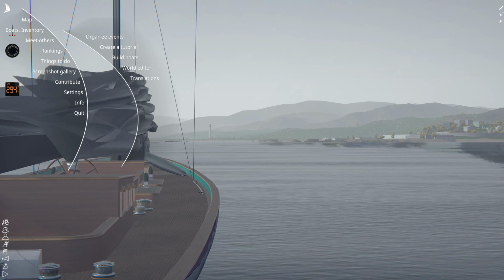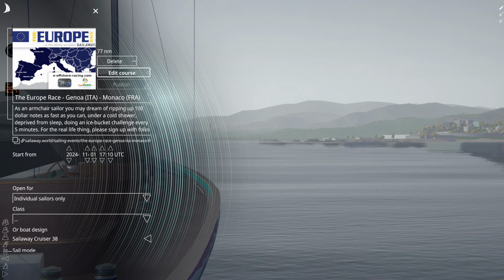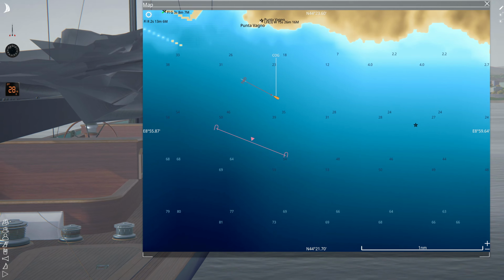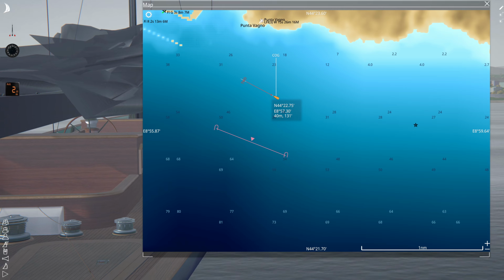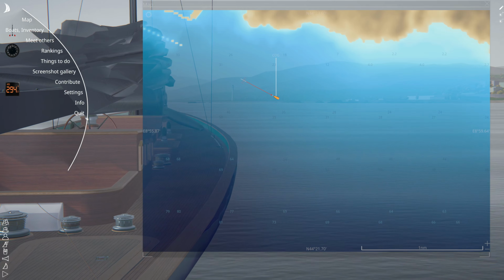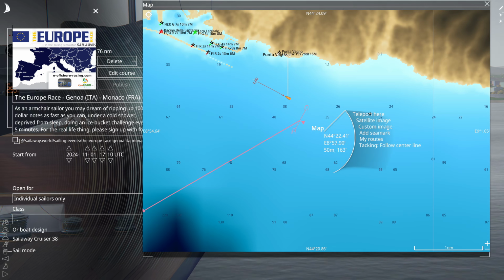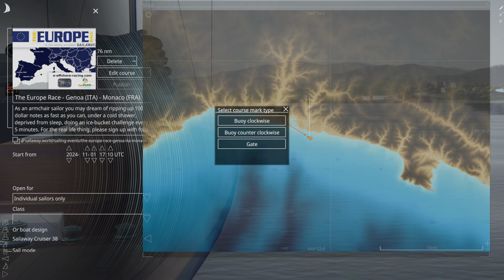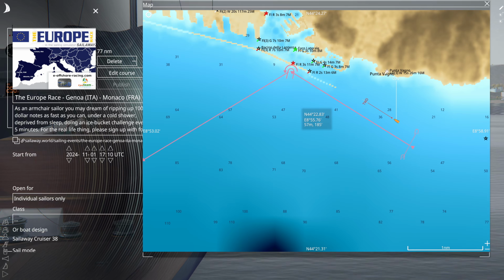Sailaway III edit race course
Yacht club officers with the role "Organizer" can edit events.

Howto mover course mark, add course mark.
Rotatd startline head to wind useing a dog leg.

Prerequisite:  be an organizer of a yacht club. ( OEYC happily accommodates anybody that wants to help manage races.)

go to location for the course

- contribute
- organize events
- open future event
- edit
- edit race course

# move race mark
- click mark
- click move race mark
- drag mark

# add race mark
- click race course (the pink line)
- click add race mark
- click on the new mark
- drag mark